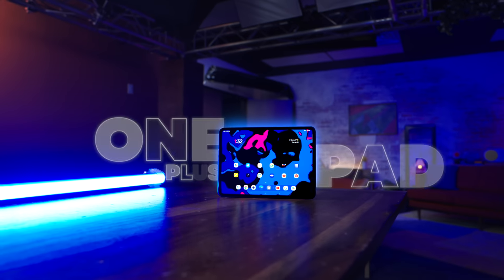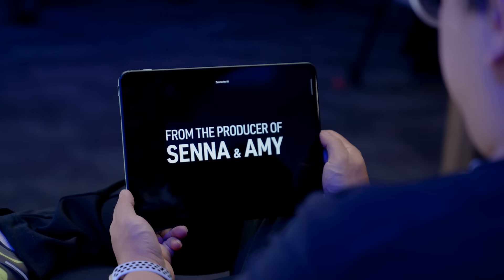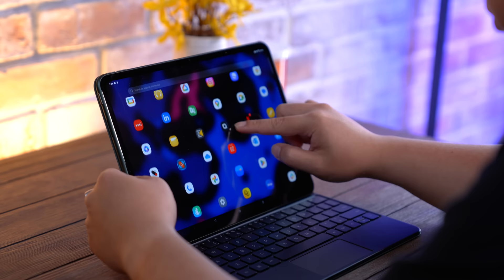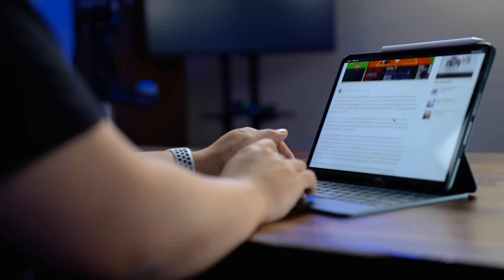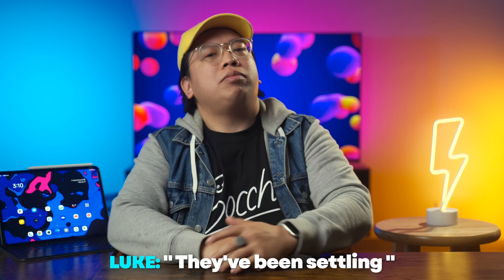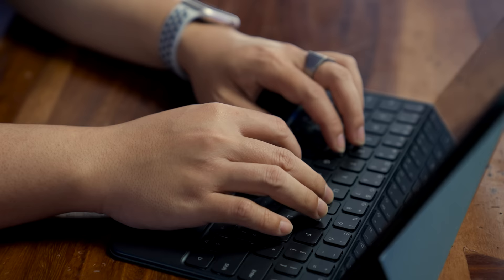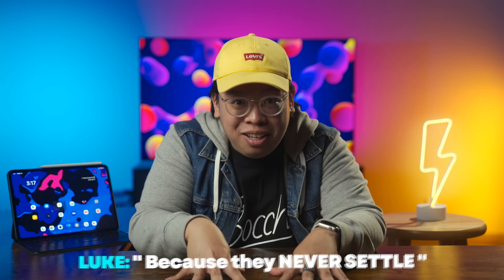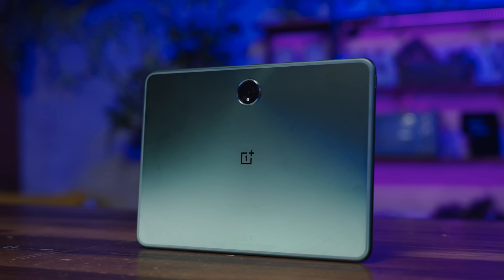OnePlus Pad: they made Android WORSE frfr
there's so much going for the ONEPLUS PAD, but it really dropped the ball...

OnePlus Pad (US) - $479
11.61" IPS Display (2000x2800)
SoC: Dimensity 9000 + Mali-G710 MC10
RAM: 8GB/12GB
ROM: 128GB/256GB
Battery: 9510mAh / 67W Charging

Timestamps:

0:00 - What's the deal? Design + Screen
2:07- Performance + Gaming
3:41 - Battery Issues?
4:45 - Bad Software
6:08 - Keyboard and Pencil
7:05 - The Price (feat. Pixel Tablet)
8:12 - Qualms...